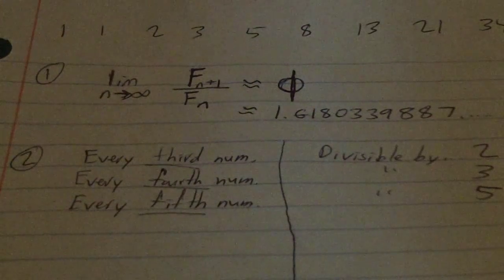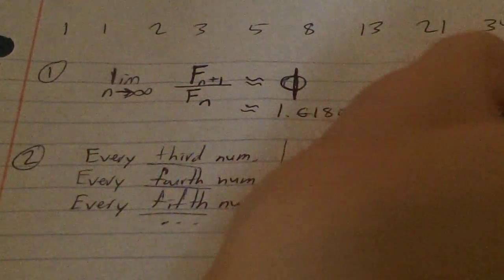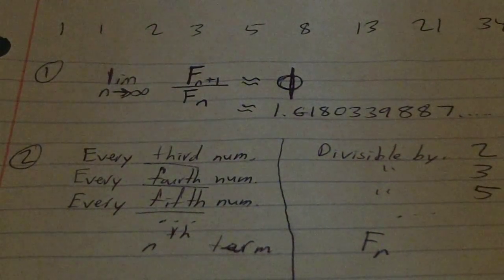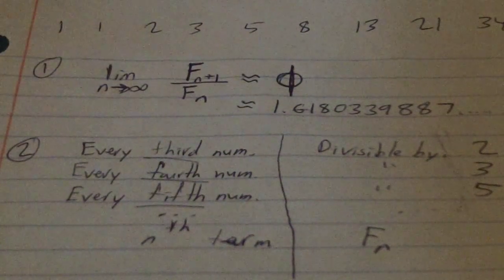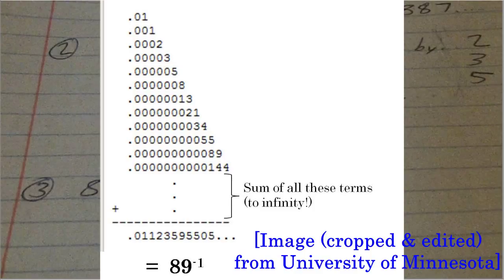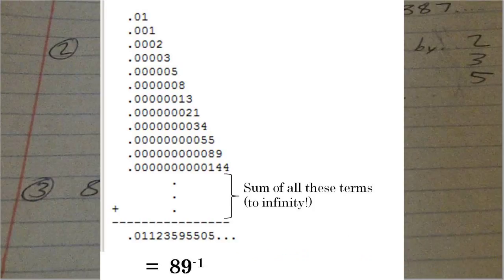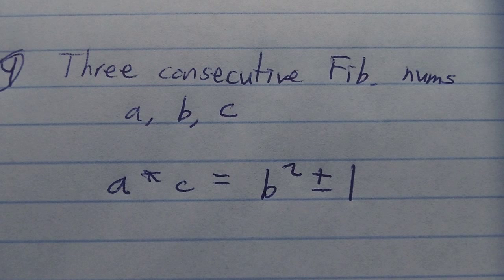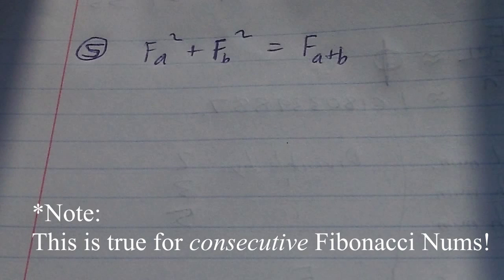Five Fibonacci Facts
Many have heard of the Fibonacci sequence; here are various interesting properties regarding these famous numbers.

Coming someday:  a Video on generalizations of the Fibonacci sequence, e.g. the Wythoff Array.

1,1,2,3,5,8,13,21,34,55,89,144, ...

Feel free to question or correct anything.